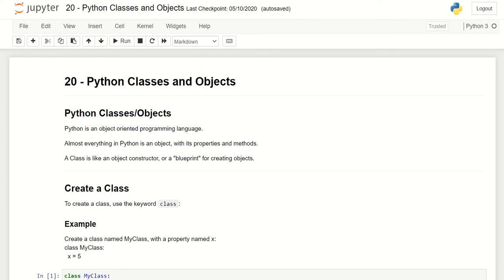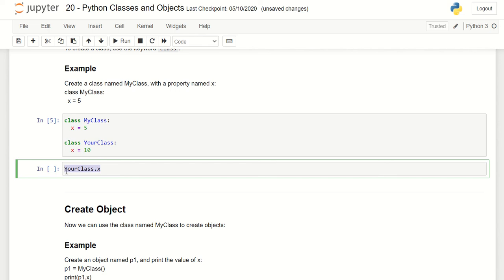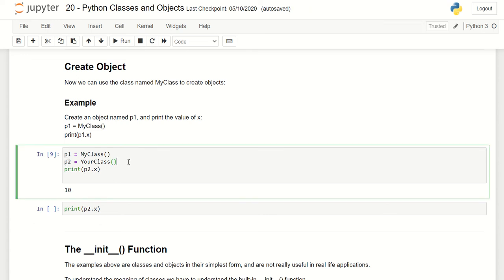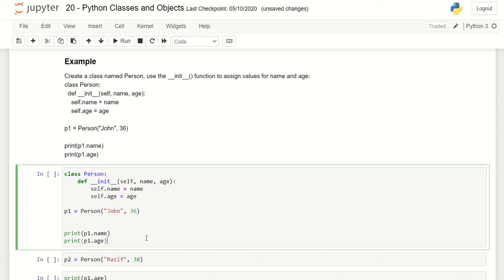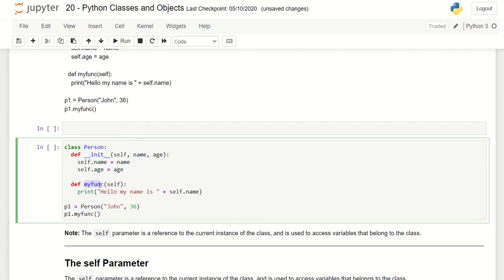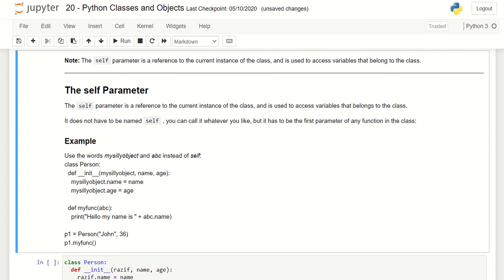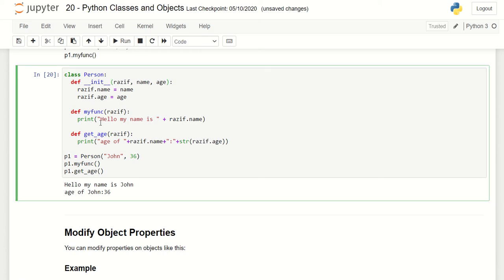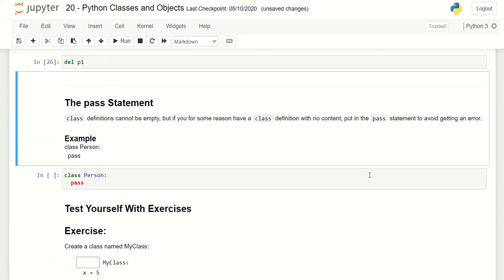Python Exercise 20 Python Classes and Objects